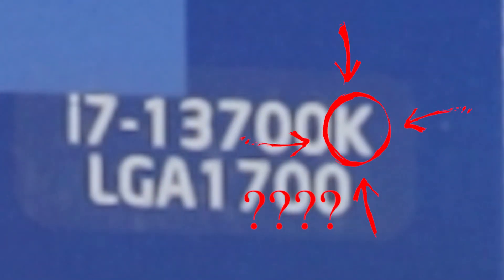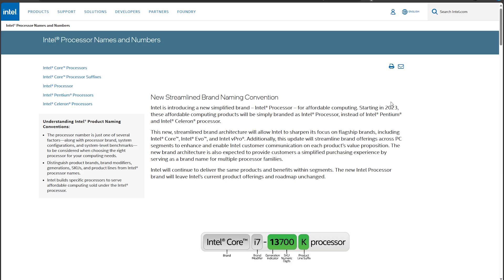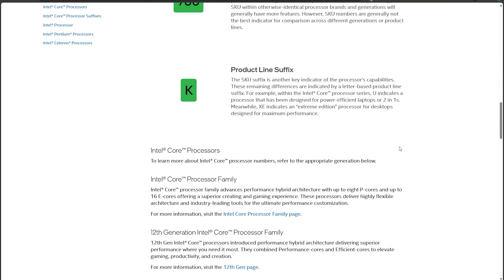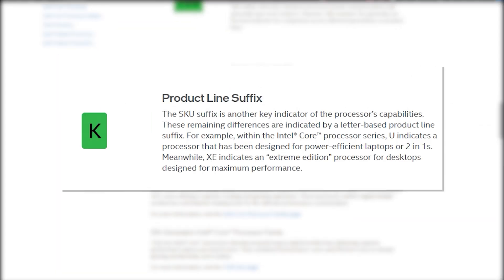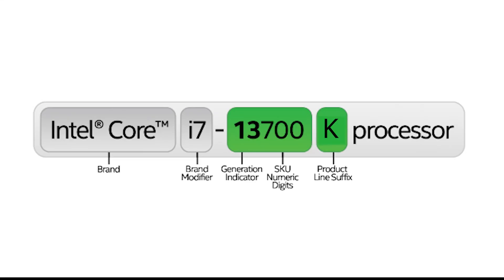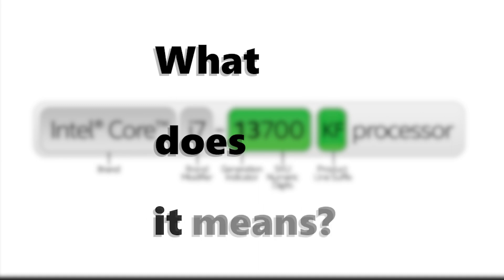Intel Processor ending letter?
Intel CPU naming letters. What does it means?
Intel Core i7-13700 Desktop Processor 16 cores
Intel Core i7-12700K Desktop Processor 12 :

Songs I use in the video is from audiio

Camera I use:
Canon EOS RP Full-Frame Mirrorless
Canon EOS REBEL SL3 Digital SLR Camera
GoPro HERO8 Black
GoPro HERO11 Black

Camera Tripod K&F Concept Compact Aluminum Alloy
GVM 2 Pack LED Video Lighting Kits
GVM 80W LED Video Light
Godox SL-60W CRI 95+ LED Video Light
Heavy Duty C Stand NEEWER Pro 100% Stainless Steel
NEEWER Air Cushioned Aluminum Light Stand

Hardware for my PC:

Graphics Card RTX 3070

CPU Intel Core i7-13700K

Thermalright PA120S CPU Cooler

2 Sets G.Skill Ripjaws V Series 32GB (2 x 16GB) DDR4 3600

WD_BLACK 1TB SN770 NVMe SSD Solid- Gen4 Storage

Power Supply EVGA 500 GD, 80+ GOLD 500W (PSU)

PC Case Phanteks Eclipse P400A Digital ATX Mid-Tower